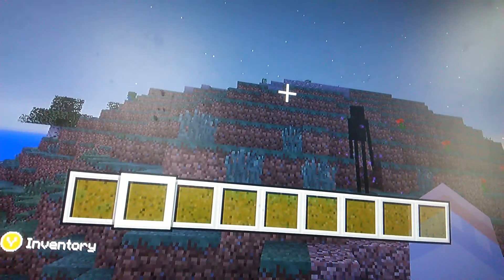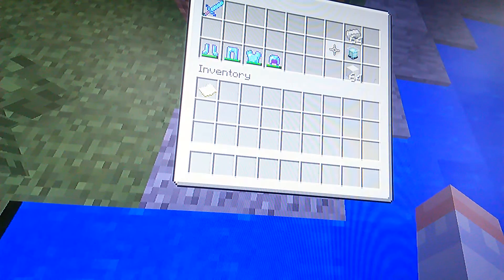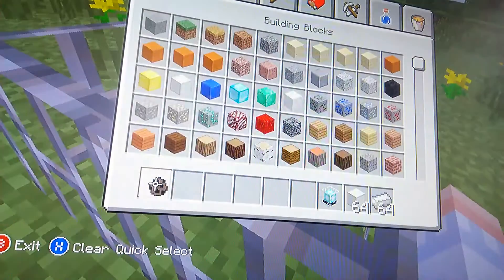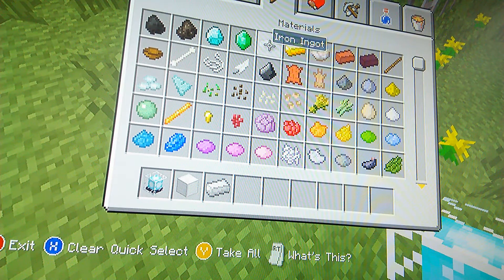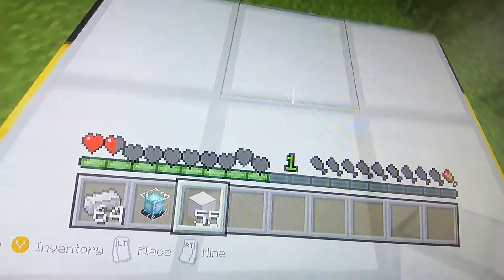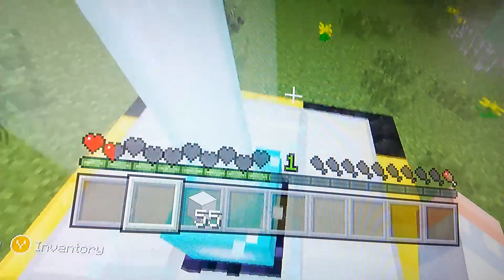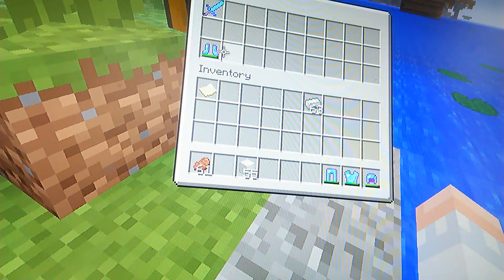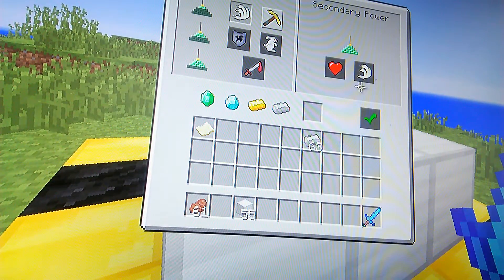Beacon speed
Using a beacon for sleep